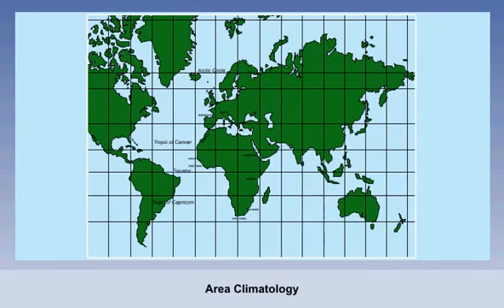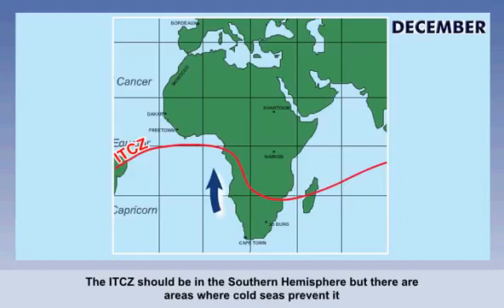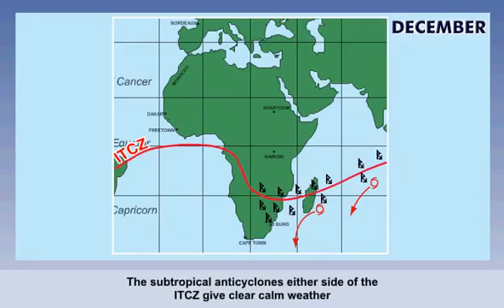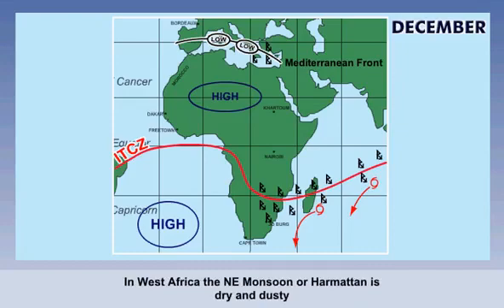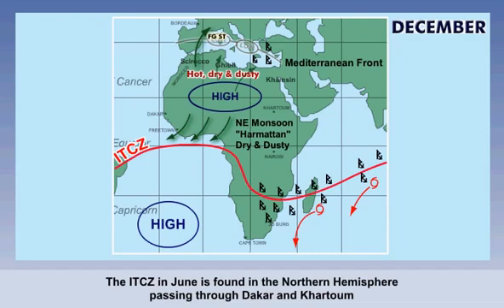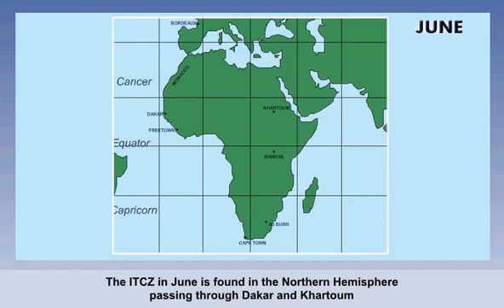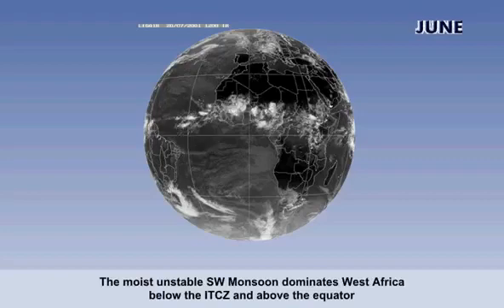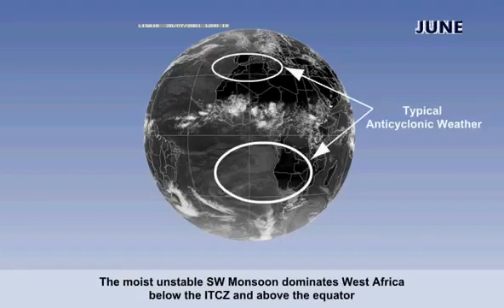Area Climatology | Chapter 19 | Part 1 | Meteorology | CPL | ATPL | Pilot State